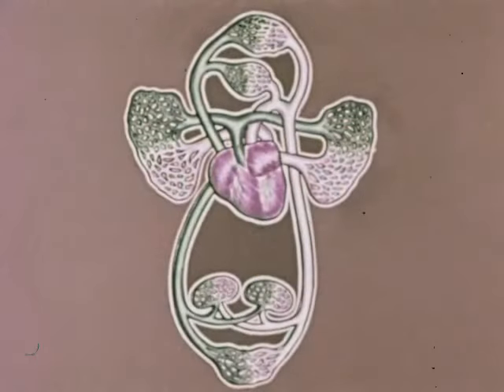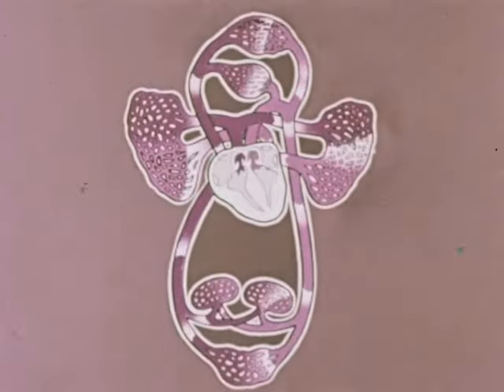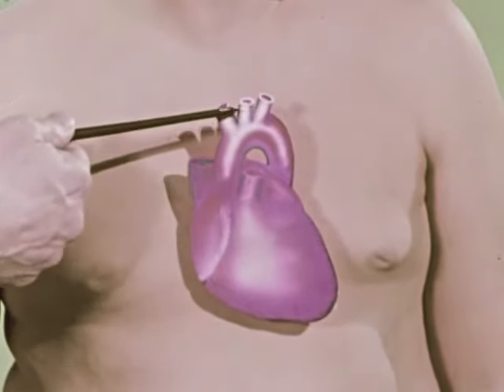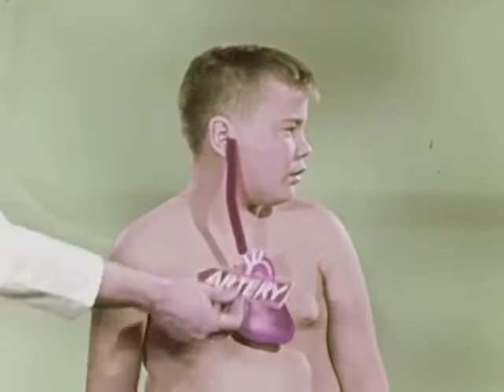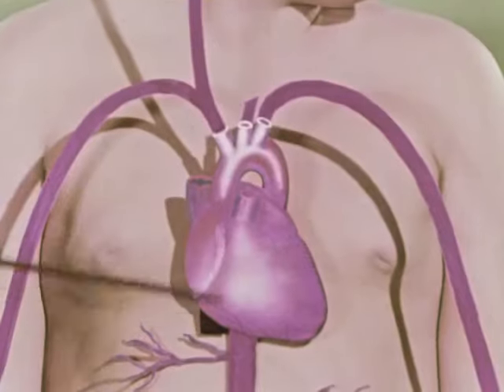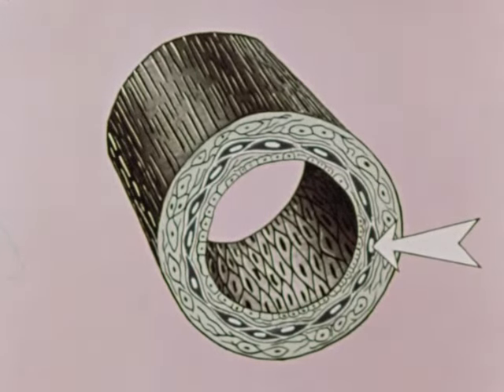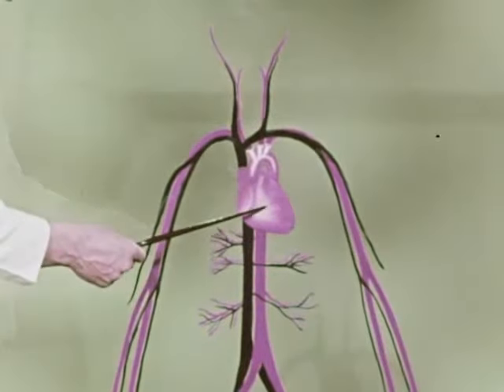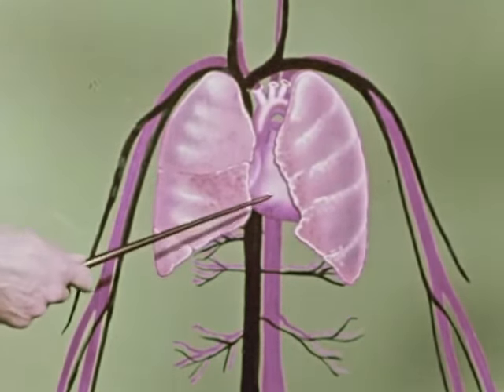Heart, Lungs And Circulation (1959)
Explains how the heart, lungs, veins, arteries, and capillaries work together in the process of circulation. Uses animation, cinefluorography, and a combination of artwork and a live subject to visualize the key functions. Suggests principles to help maintain healthy heart and lungs.